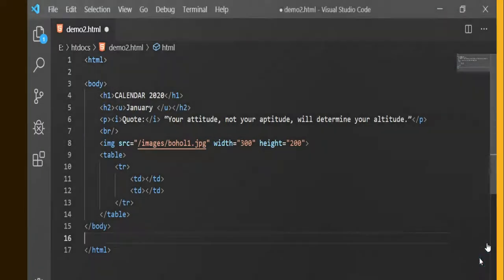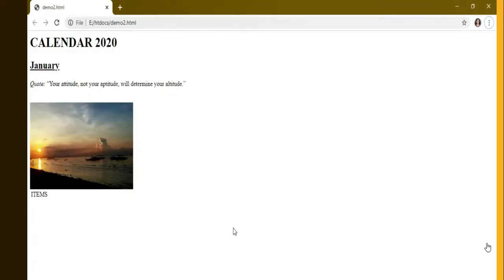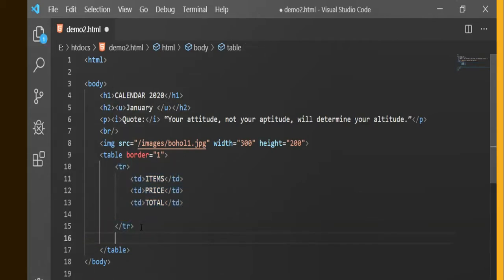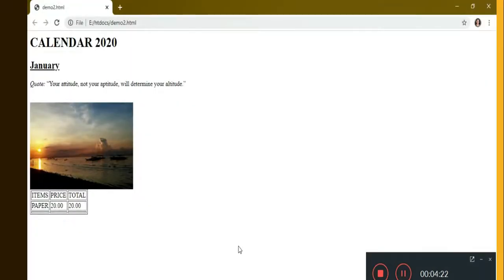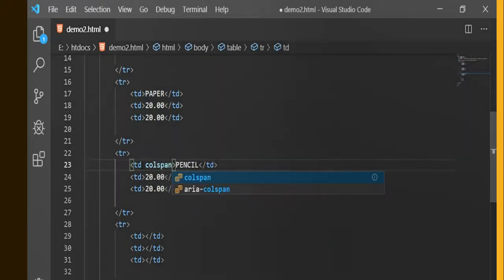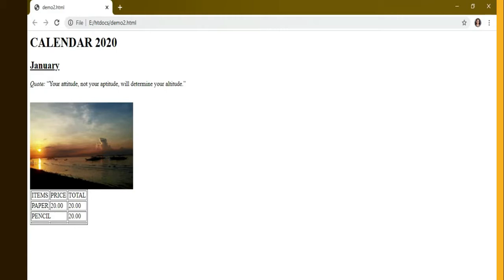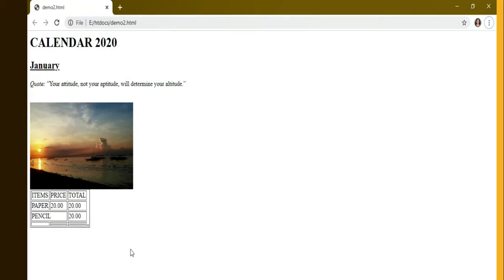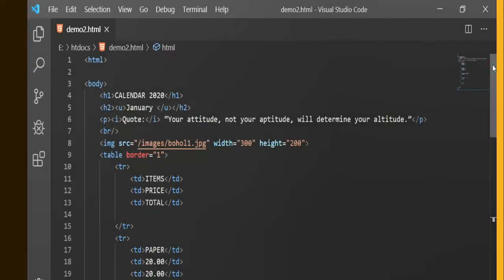Demo 3: Inserting table in HTML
This video is created for instructional purposes. It is intended for those who would like to learn basic web design using HTML. Series of videos will be uploaded soon to complete the course.